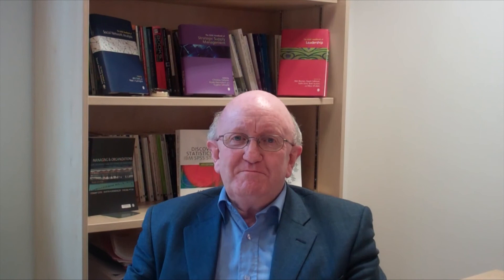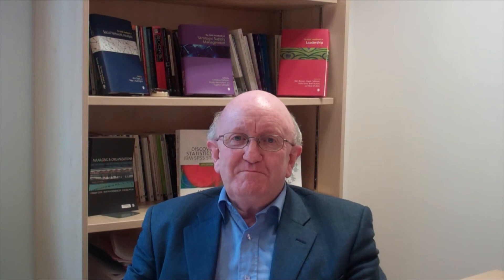A Conversation with SAGE Encyclopedia of Action Research Editor David Coghlan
In this video, co-editor of the forthcoming The SAGE Encyclopedia of Action Research talks to SAGE about the importance of the field and this major reference title, as well as the implications, challenges and successes of editing such a work.

The SAGE Encyclopedia of Action Research will be published at the end of August. More information and ordering details can be found on the SAGE